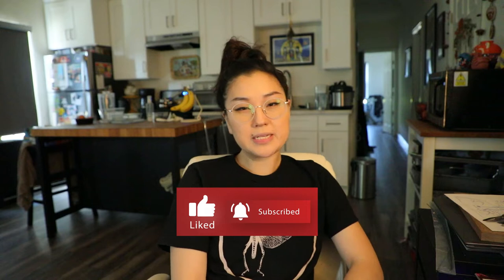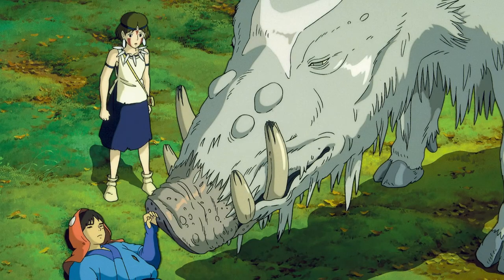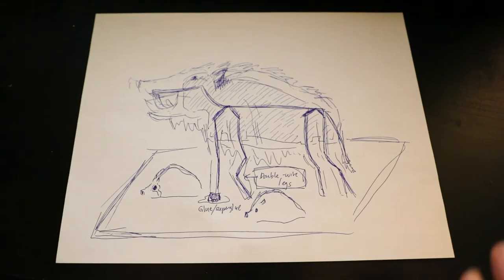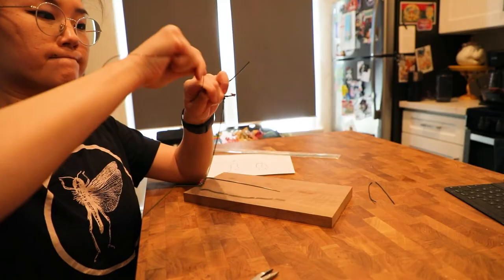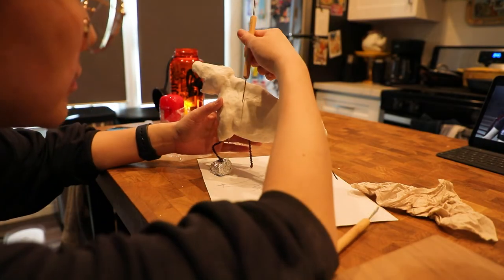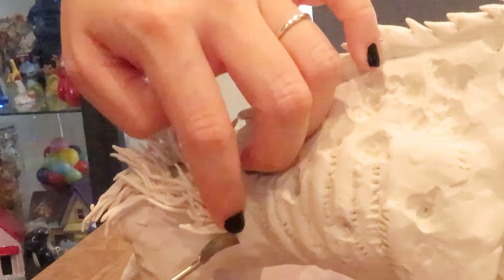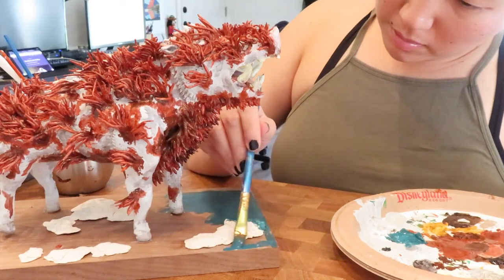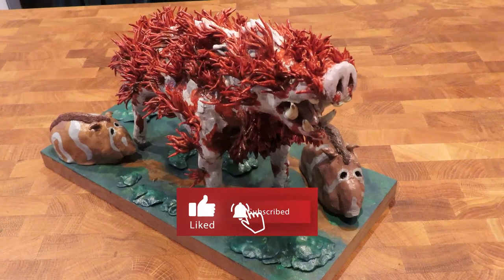Studio Ghibli's Princess Mononoke | Sculpting the Demon Boar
I'm back!

WARNING: the last half of the video is pure potato in quality. MANY APOLOGIES!! I know this is equivalent to polishing your eyeballs with sandpaper, so major props and 1 million gold stars if you get through it. I promise it's pretty interesting!!

Apologies for the giant gap of nothingness. I had filmed this quite a long time ago, but then I ran off to my honeymoon and then was subsequently bedridden with a certain virus right after I got back. It was definitely a slump, but now I'm even more motivated to keep pumping out more creations.

Here's Lord Okkoto, aka that blind albino boar that turns into a demon in Princess Mononoke. I have to say that it's my favorite of all the Studio Ghibli movies and has such a fitting message as long as humans exist in nature :P Sobering and harsh but beautiful, I wanted to encapsulate how I felt about it all in a fun little sculpture.

Hi! My name is Kat and I love to eat way too much. Over the past decade or so I've let my creativity and love of cooking sort of wither away, and I thought I should put in the effort to start doing what I love again.

So I've actually combined my 2 passions and have started to create nerdy/creepy figures and cakes. Hopefully you'll find the journey as fun as I do :)